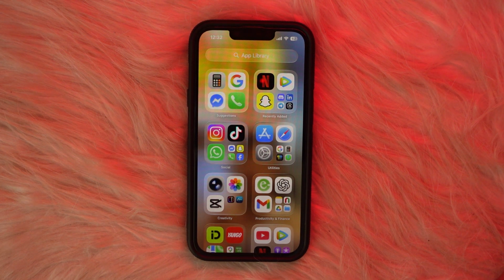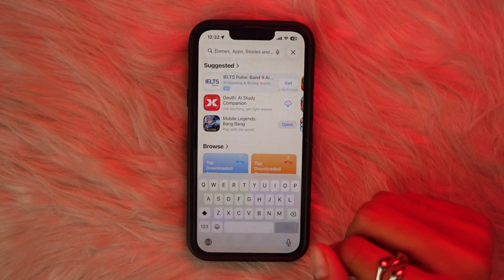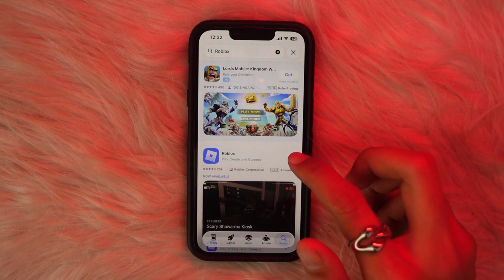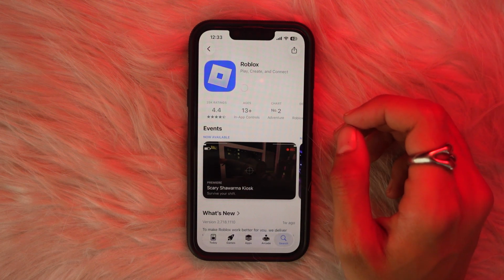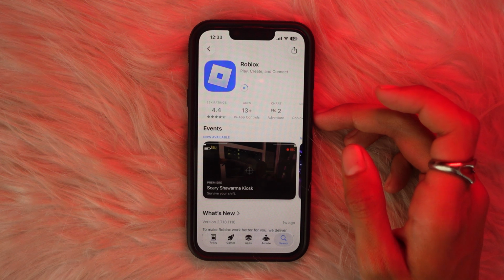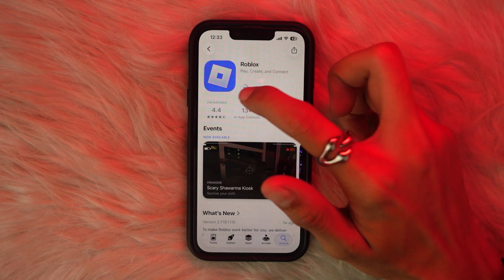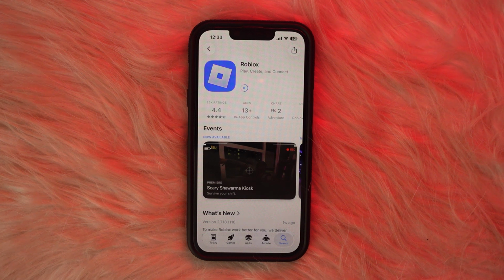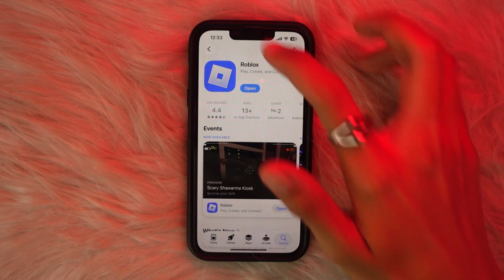How to Download and Install Roblox | Full Setup Guide (2026)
In this video, you’ll learn how to download and install Roblox step by step on Android, iPhone, and PC. Roblox is a popular gaming platform where you can play millions of user-created games, create your own worlds, and connect with players worldwide.

If you are new to Roblox or facing issues while installing it, this guide will help you set everything up correctly. You’ll also learn how to sign in, create an account, and get started after installation.

By the end of this tutorial, you’ll be able to successfully install Roblox on any device and start playing without any confusion.